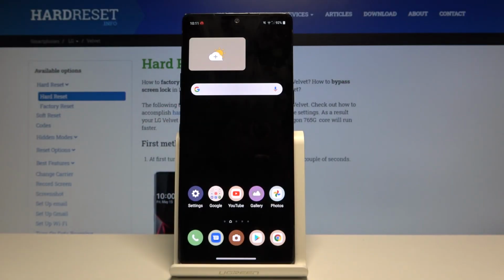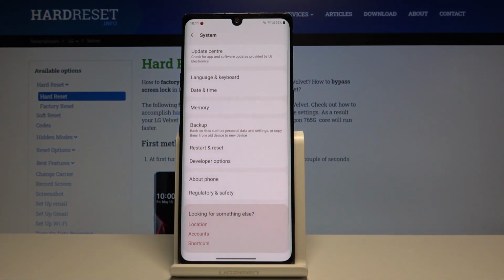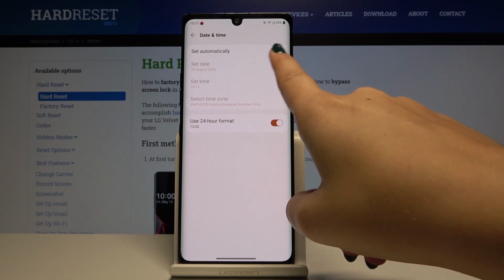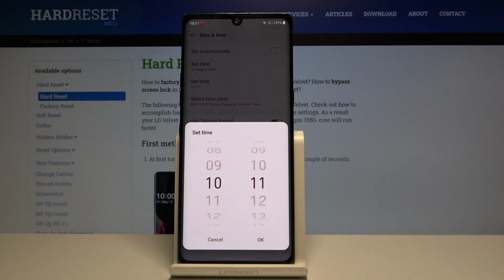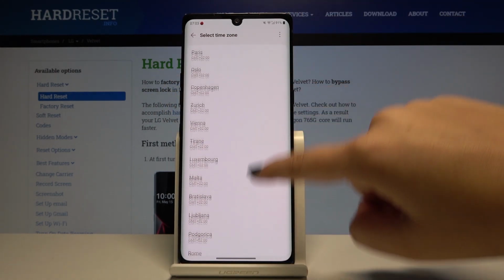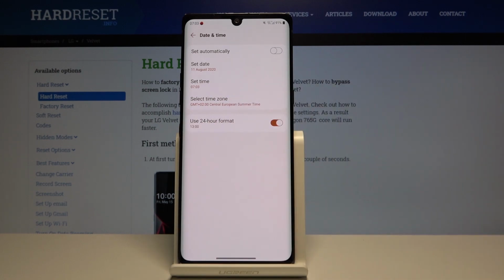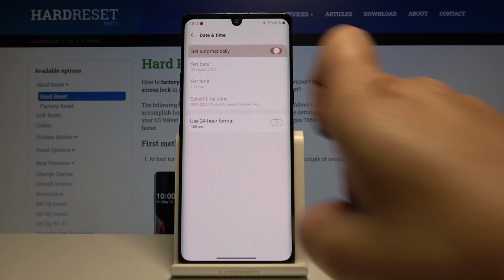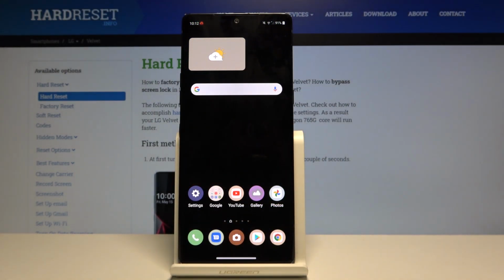How to Set Up Date & Time in LG Velvet – Change Date and Time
Learn more info about LG Velvet:
If LG Velvet displays incorrect time and date, you should change it as soon as possible. See where the date and time settings are located in LG Velvet. Use the automatic function to set the date and time and get the confidence that has always your smartphone will display the correct time and date.

How to Change Date in LG Velvet? How to Update Time in LG Velvet? How to Set up Date in LG Velvet? How to Change Date and Time in LG Velvet? How to Change Time Zone in LG Velvet? How to Choose Time Zone on LG Velvet? How to Find Date and Time Settings in LG Velvet?